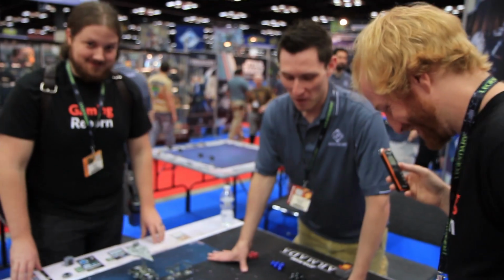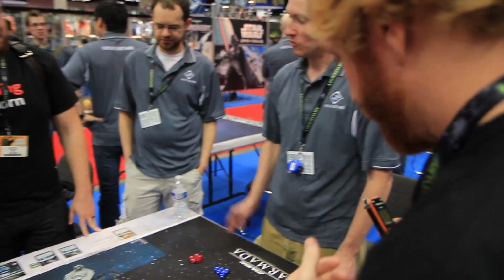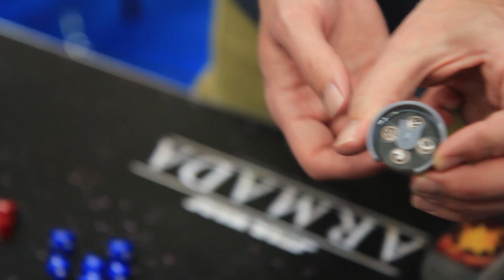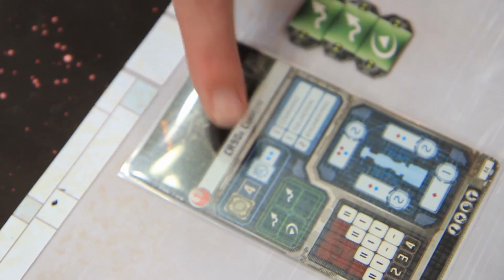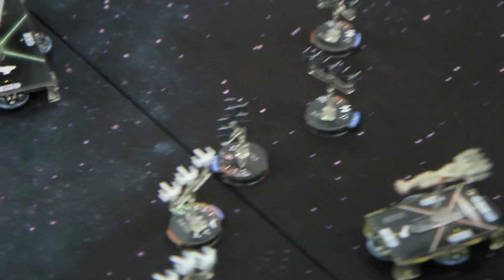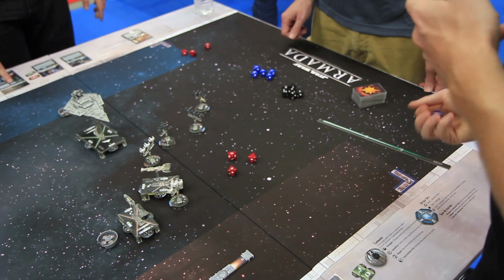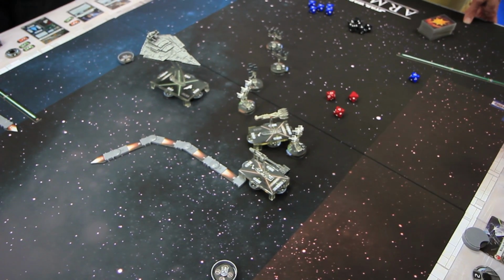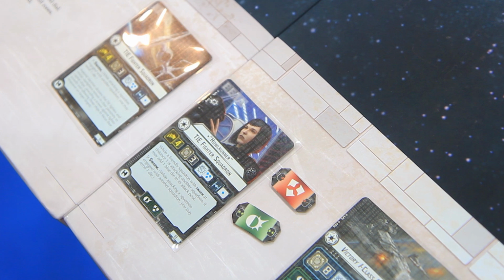GenCon 2014 - Star Wars: Armada - Full Demo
James Kniffen Lead Designer for Star Wars: Armada gives us a demo of what looks to be an amazing new game from FFG.